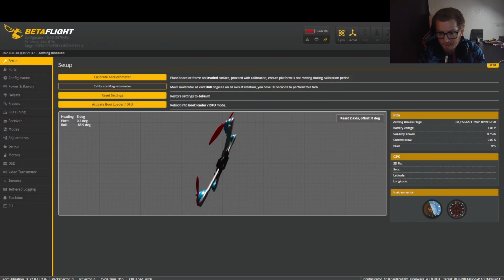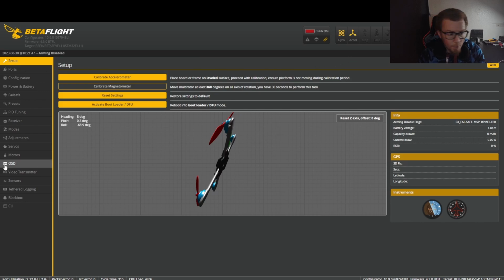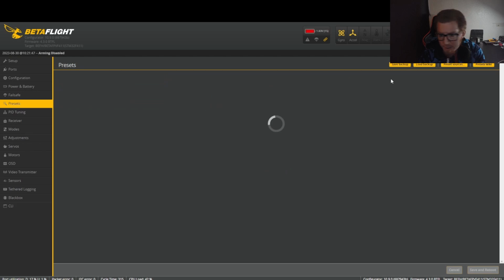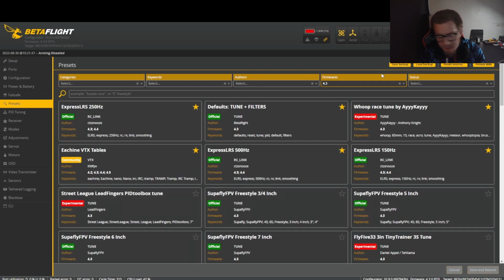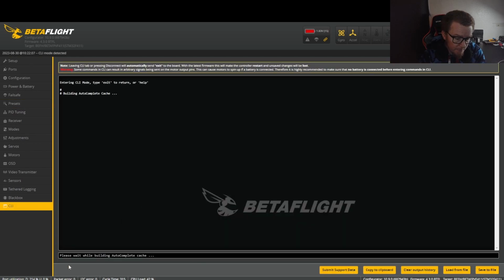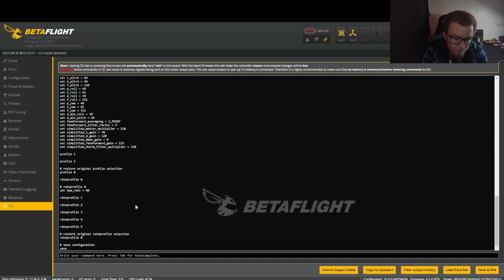Beta Flight Drone Backup - Meteor 65